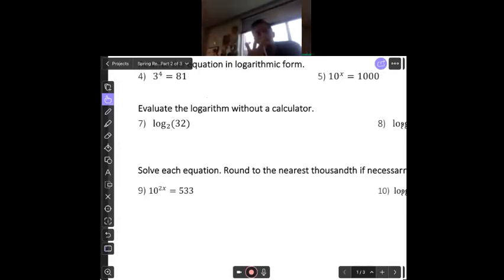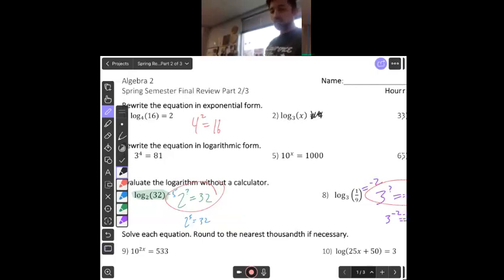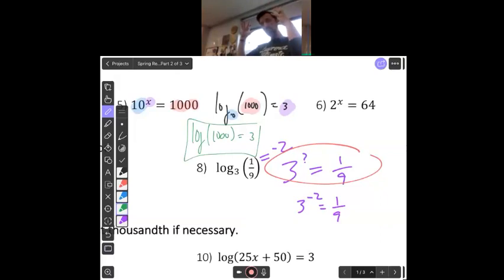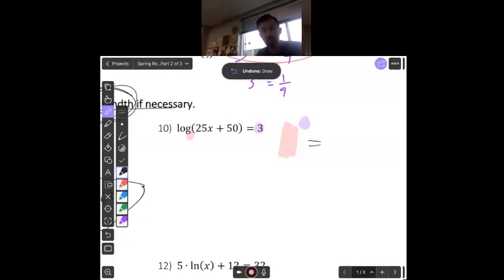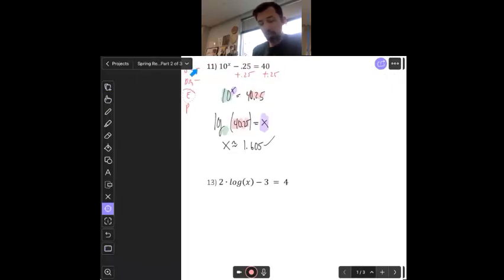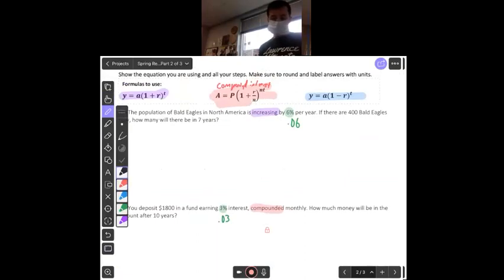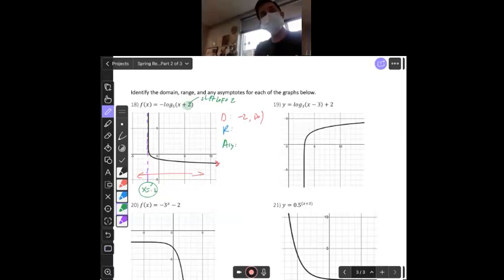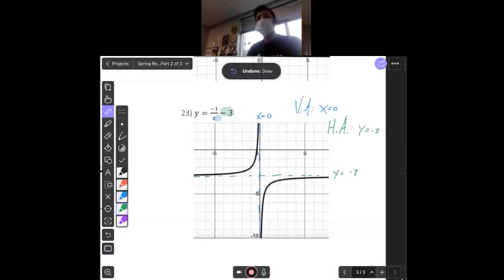Final Review part 2